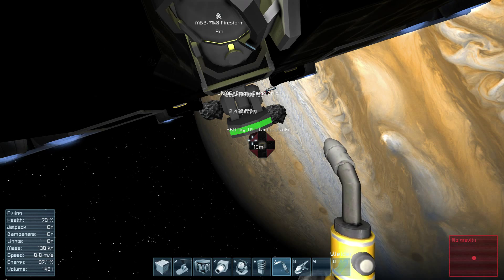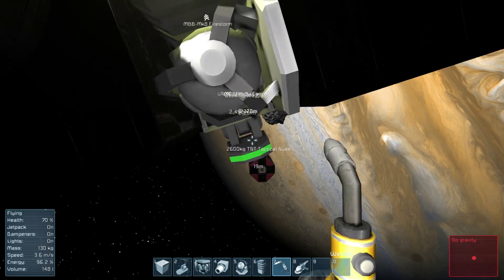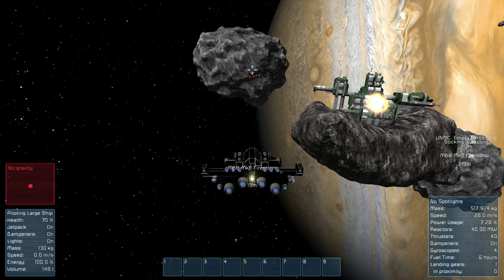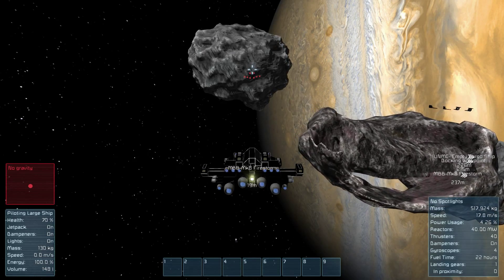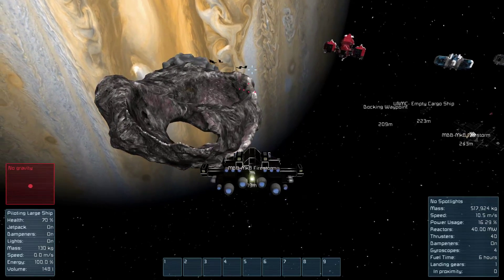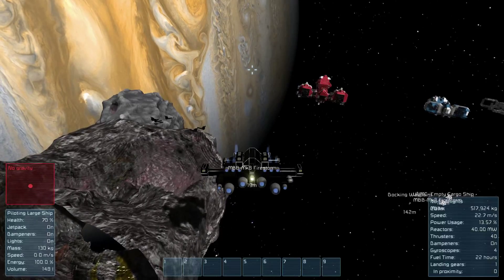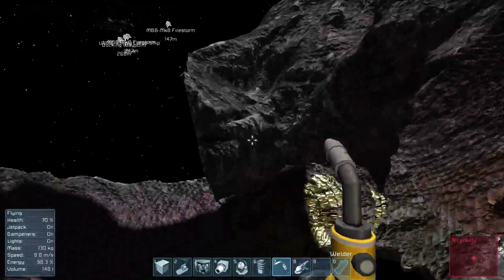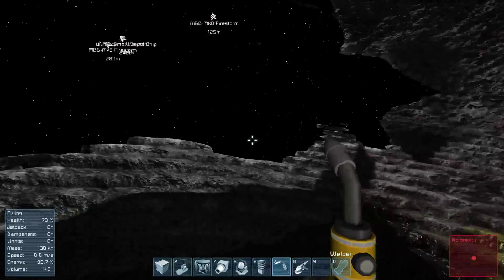2600kgTNT EQUIV Nuclear Warhead Class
MOAB for Space Engineers Period.